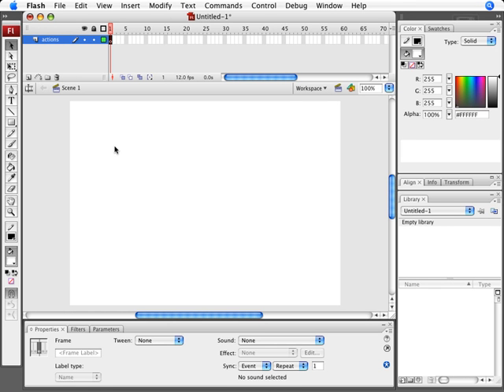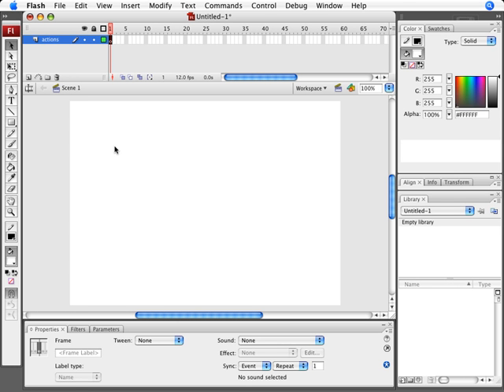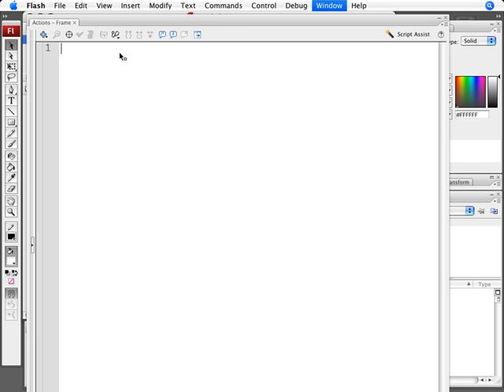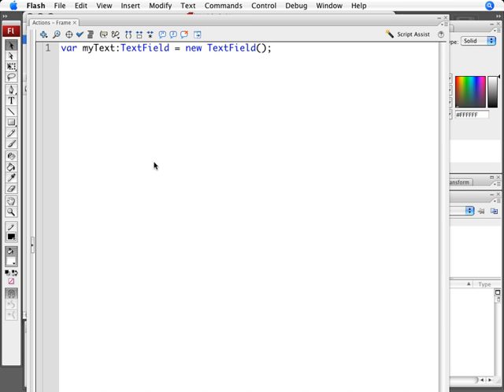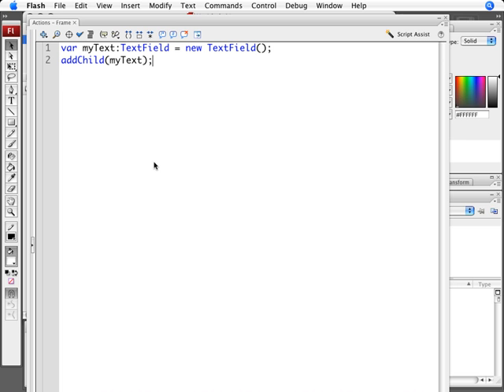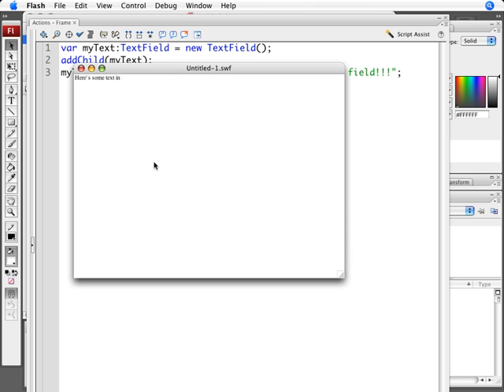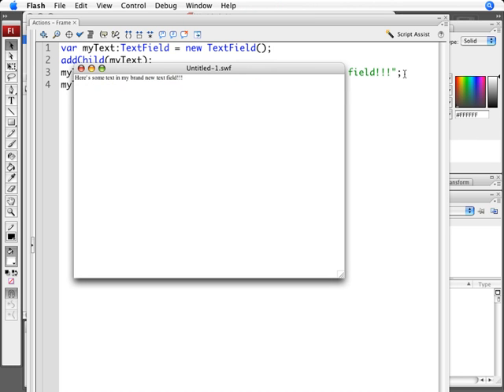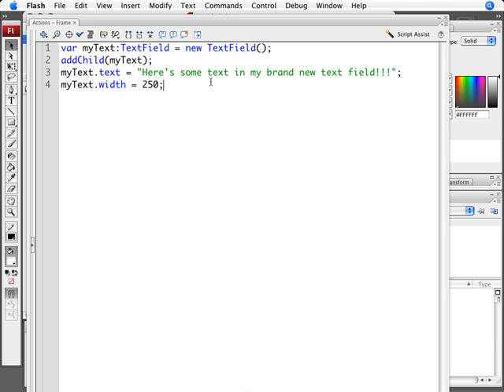08 01 Creating TextField